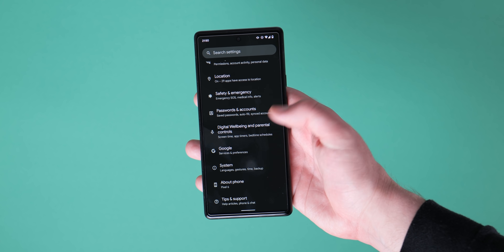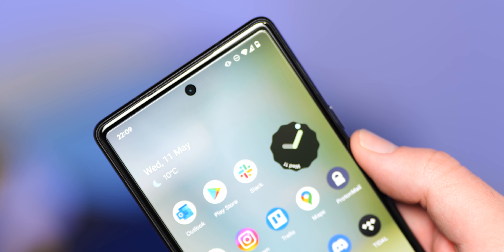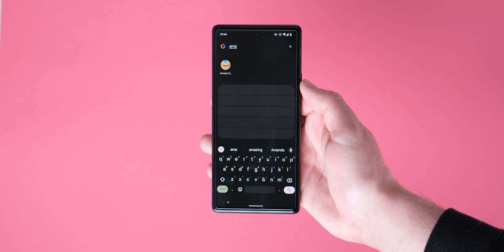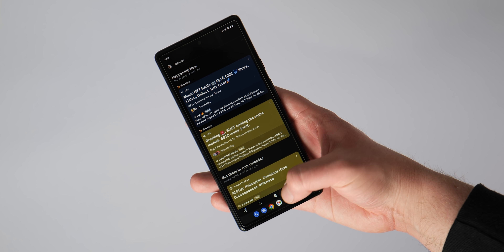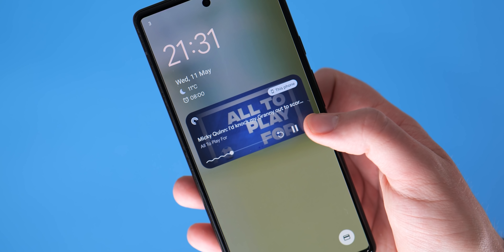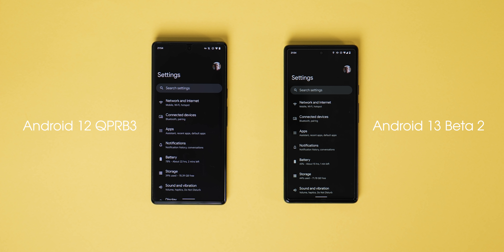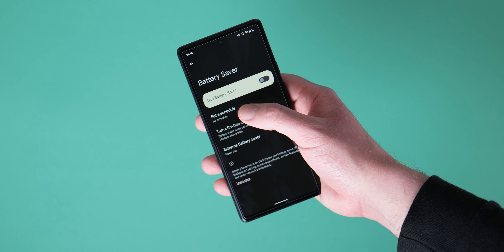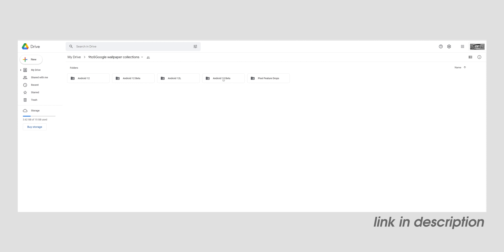Android 13 Beta 2: Top new features!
Here's some new stuff in Android 13 Beta 2!

Want some EXCLUSIVE 9to5Google wallpapers? 2,500 likes and you'll find them right

Timestamps
00:00 - Intro
00:24 - New Developer Options toggles
1:40 - Vibrate mode icon returns
2:18 - Pixel Launcher global search returns…sort of
3:05 - Dark mode can be scheduled to enable at Bedtime
3:49 - Taskbar tweaks for larger displays
4:58 - MORE media player tweaks
5:47 - Animation tweaks and tuning
6:43 - Battery widget changes
7:17 - Increased Battery Saver minimum level
8:03 - Outro and how to get our EXCLUSIVE wallpapers